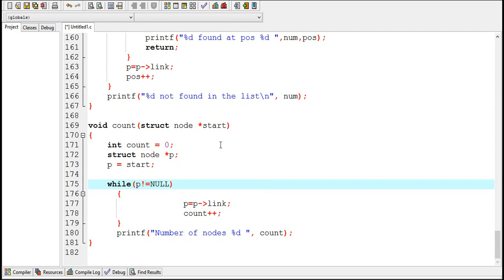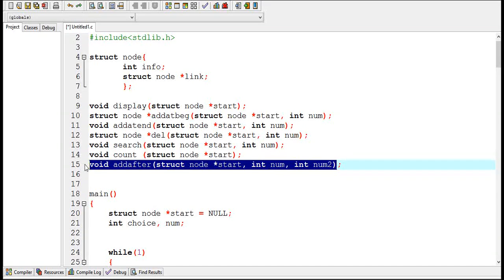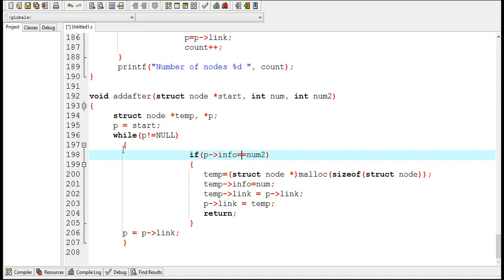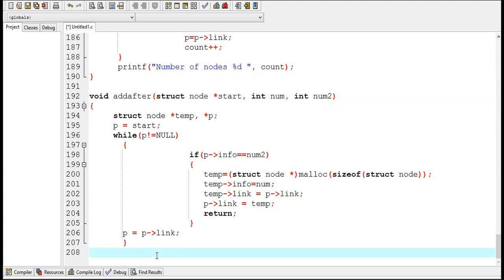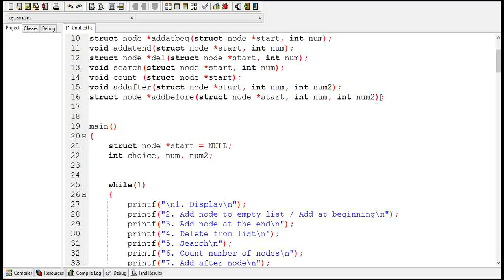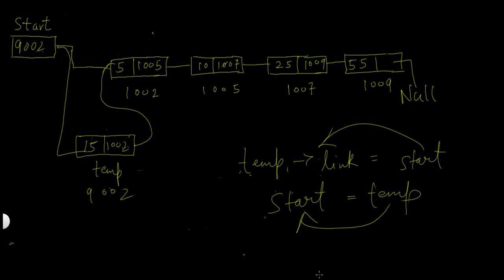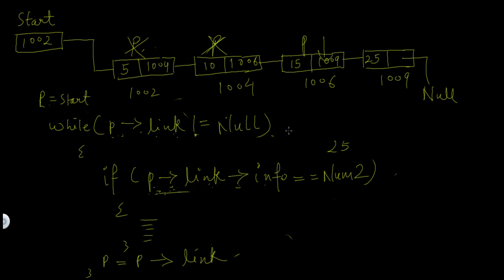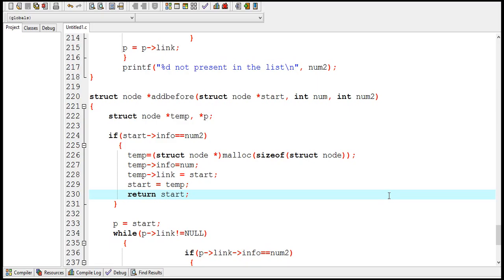D.S Tutorial 5.8: Linked list Add nodes in Between nodes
Data Structure Tutorial: Adding nodes in between nodes in a linked list.
Inserting nodes in between linked list.